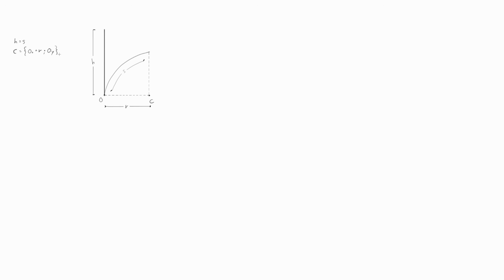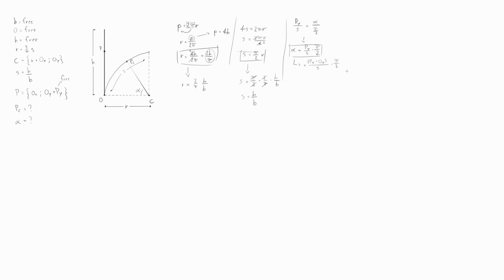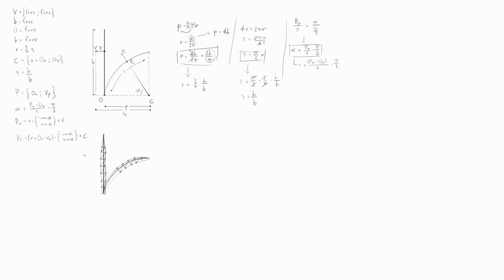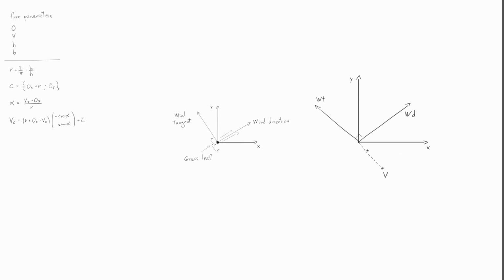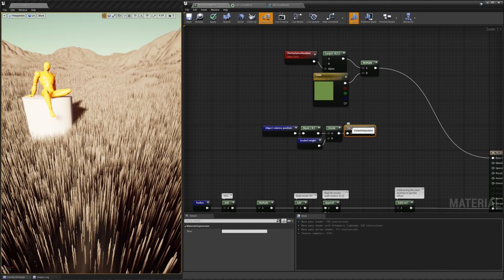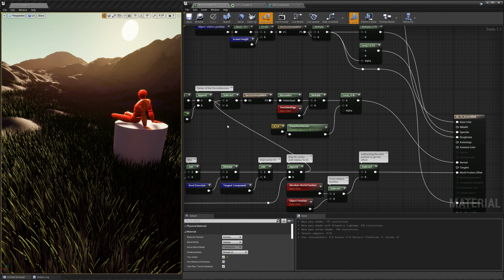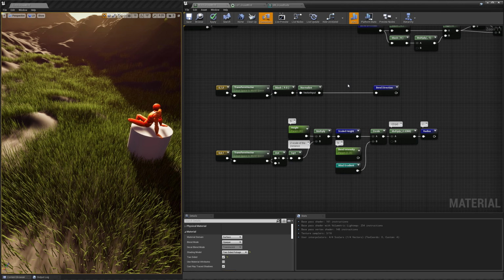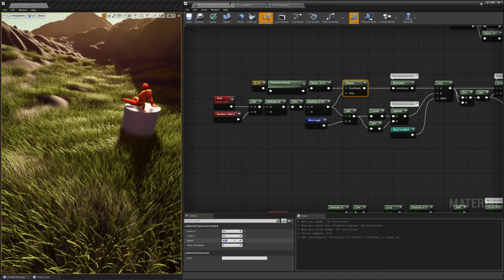HYPER-REALISTIC Grass Wind Animation [UE4, valid for UE5]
Here I illustrate my personal take on getting a realistic and good looking wind animation for the grass.

00:00 - Intro
00:10 - Listing out the rules to my approach
01:22 - Explaining the basic idea
04:55 - Working out the math for the bending deformation
15:40 - Giving a thickness to the segment
21:25 - Moving to Unreal (?) ... adding the 3rd dimension
25:00 - Wrapping up the final formulas and copying them to UE
27:46 - Improving the visual quality
36:45 - Animating the wind
44:55 - Adding randomness
48:45 - Final thoughts and a challenge for you